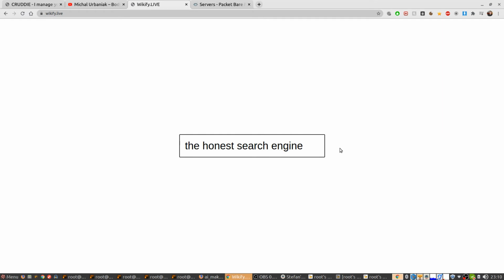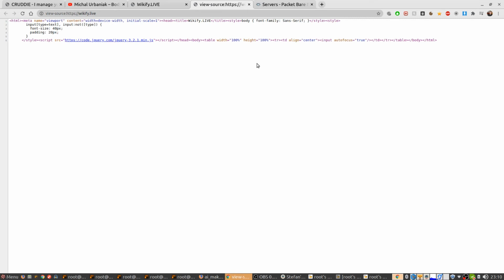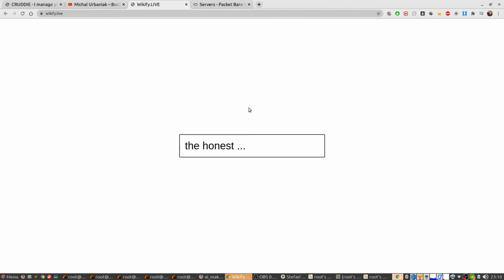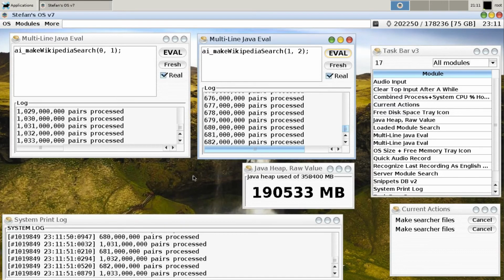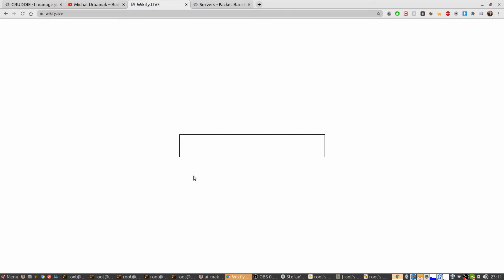Towards like the fastest Wikipedia search engine like ever [Reupload]